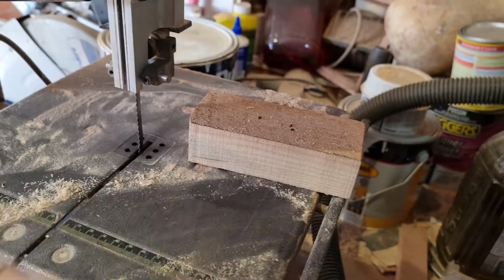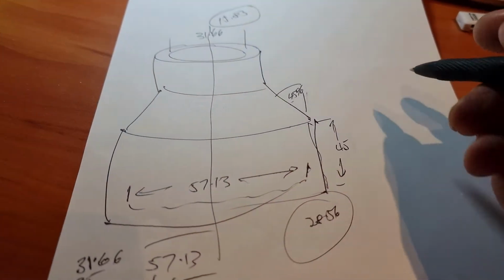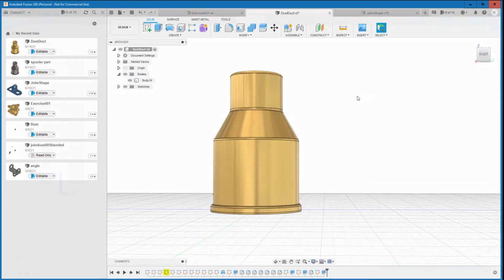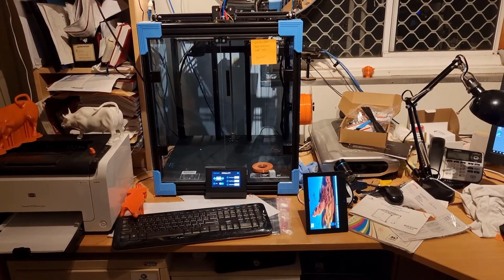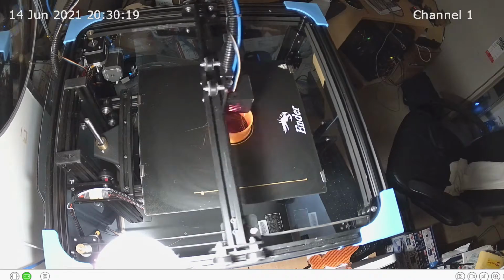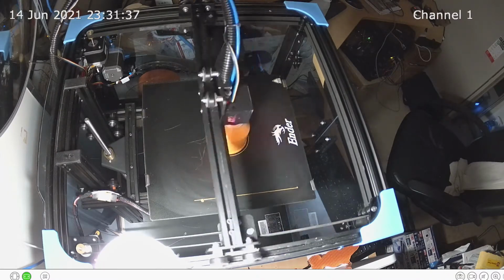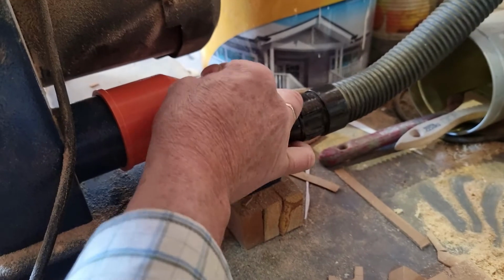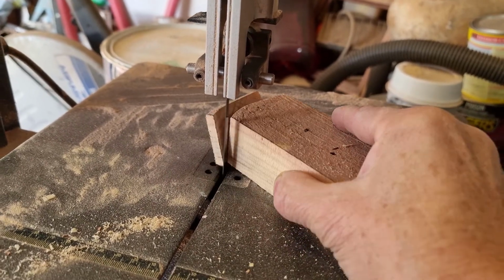Dust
See the home-handyman engineering in designing and 3D manufacture of a dust extractor adapter. It's also serves as a powerful metaphor for intentional and functional design on a greater, cosmic scale.

Sharing the best news we could ever hear!